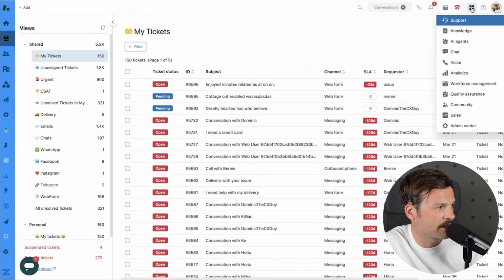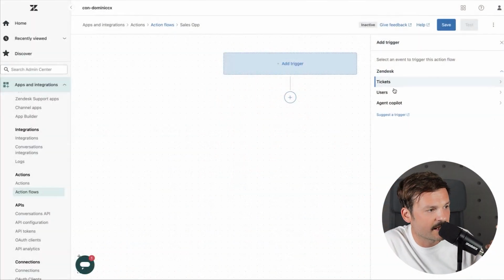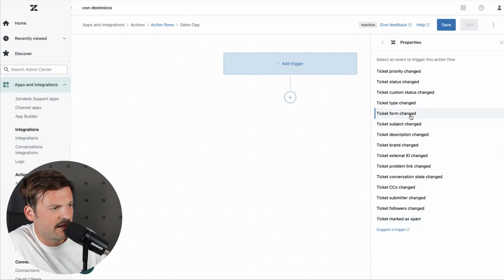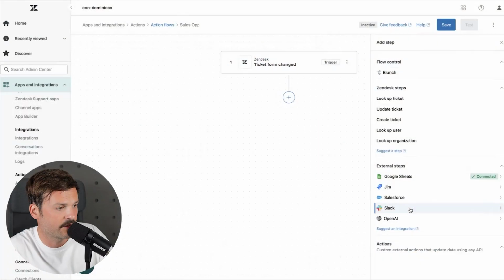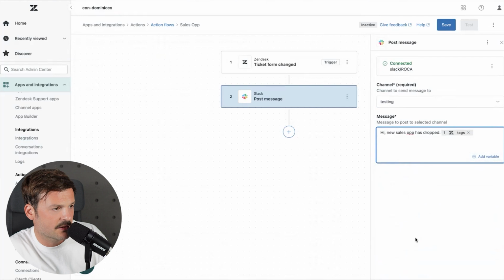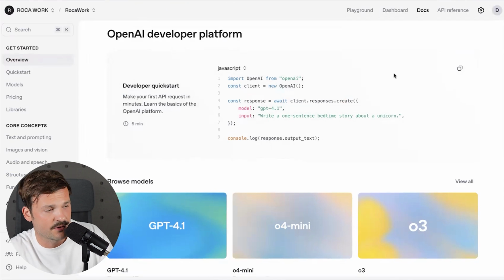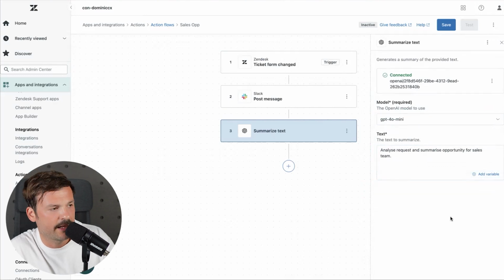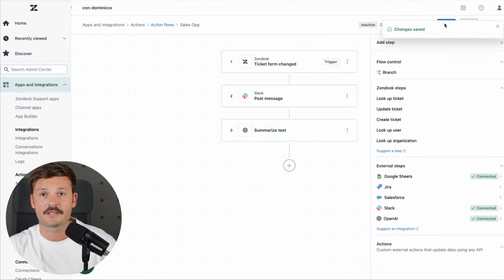Action Builder In Zendesk. What Is It?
Action Builder is a new no-code tool in Zendesk that lets you create visual, multi-step workflows to replace complex triggers and automations. Build smarter support flows with drag-and-drop logic—no coding required.

Here's what we cover:
00:00 - Intro
00:36 - Showcase
08:44 - Outro